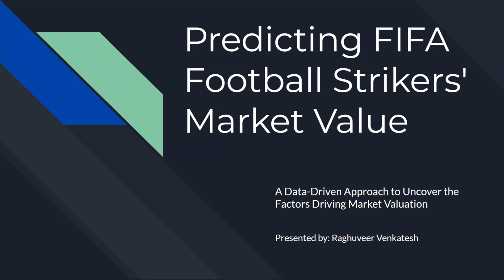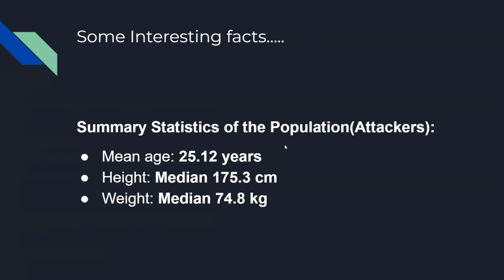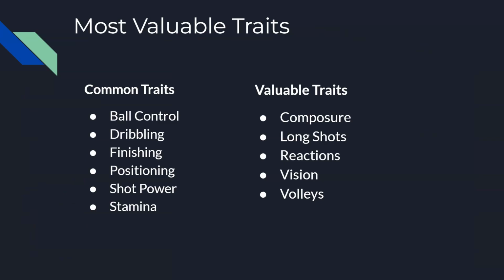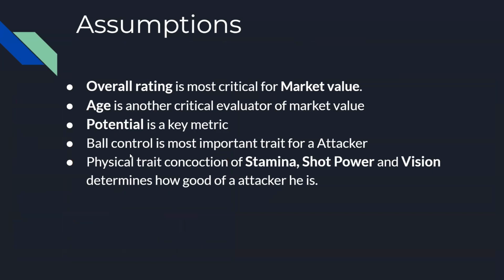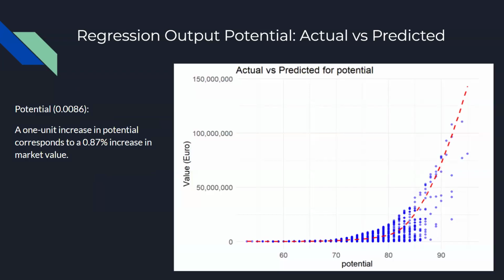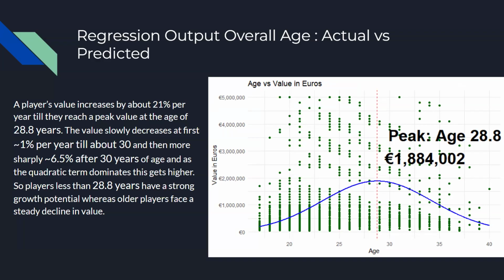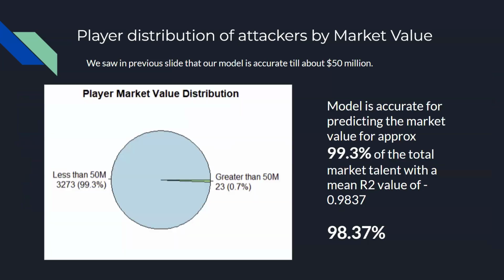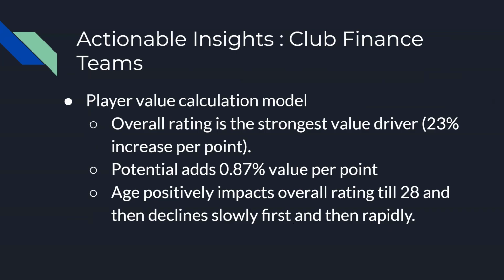Predicting FIFA Stricker s Market Value Source